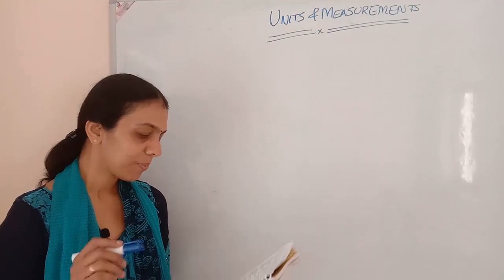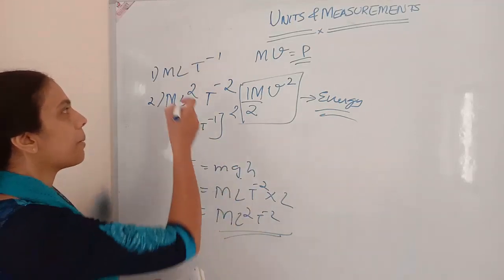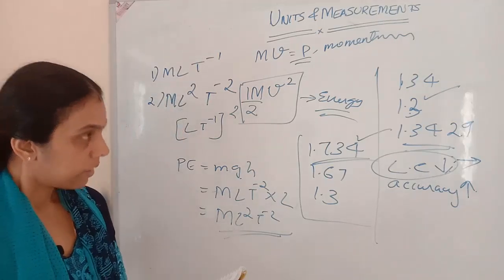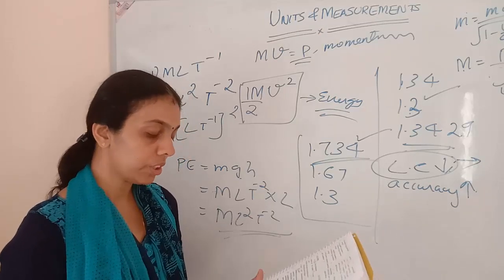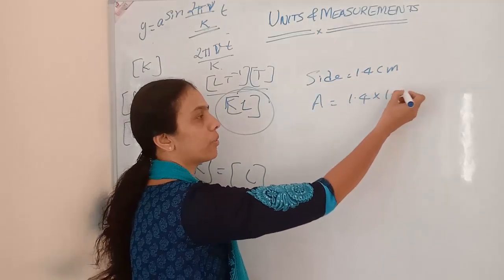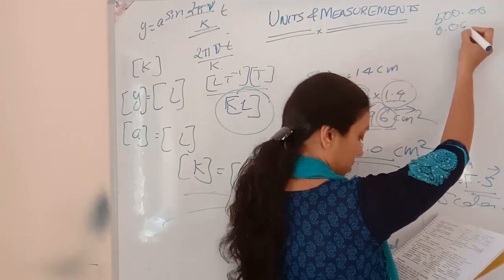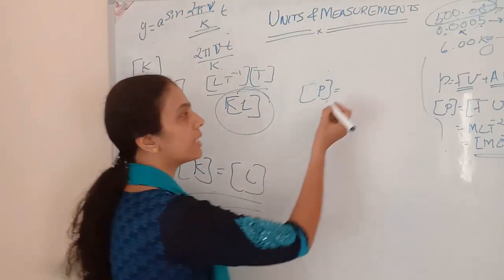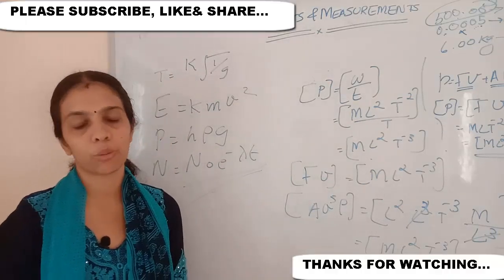CLASS 11 UNITS AND MEASUREMENTS// REVISION - II